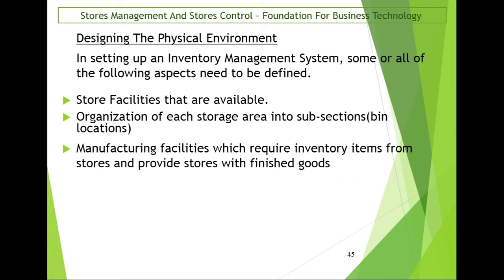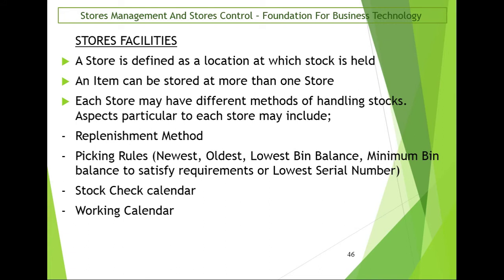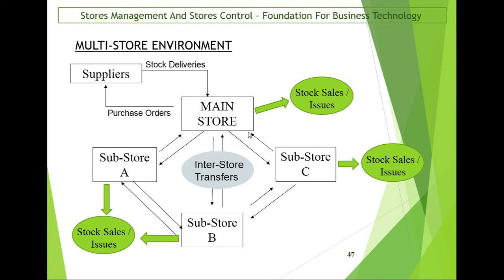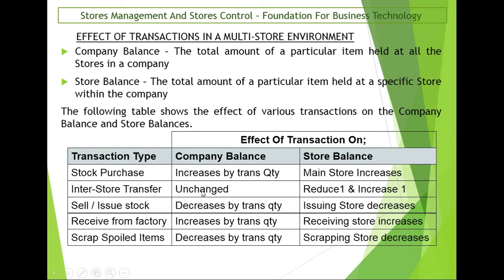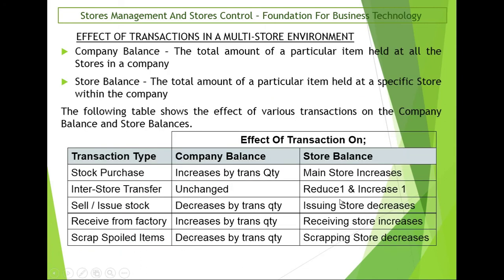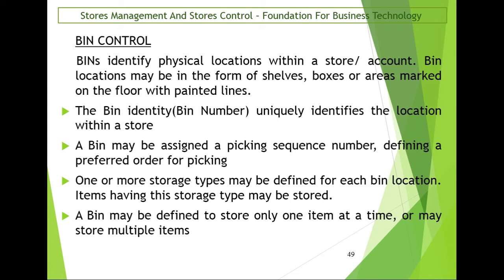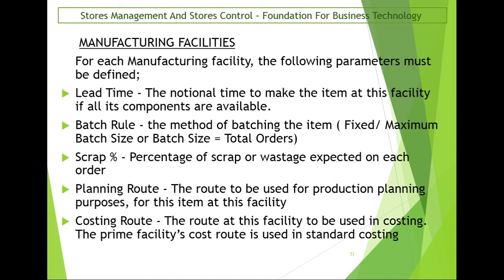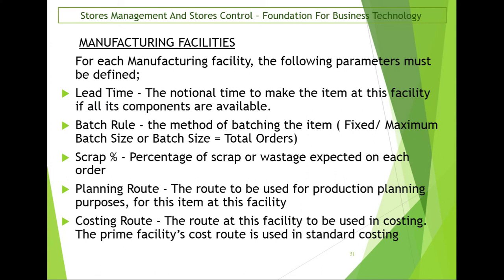Tendayi Ngwerume - Stores Module6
Setting up the Inventory system - The physical environment